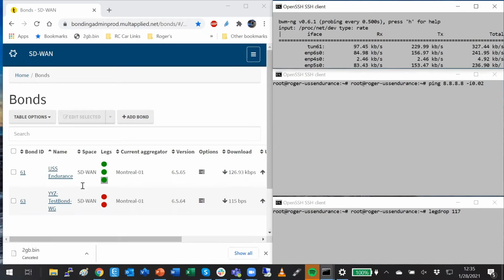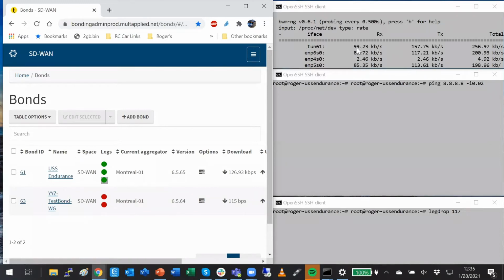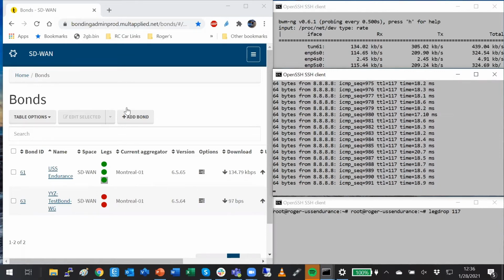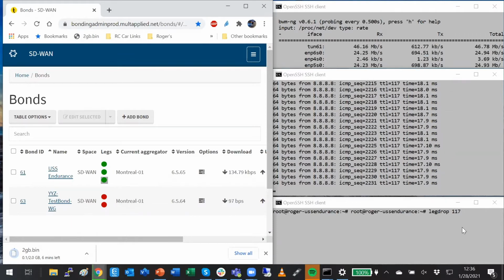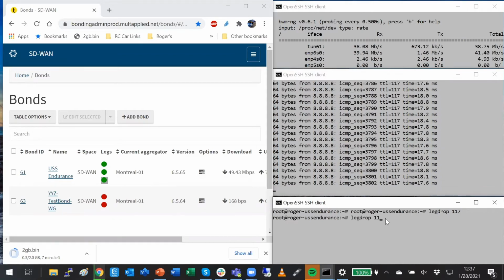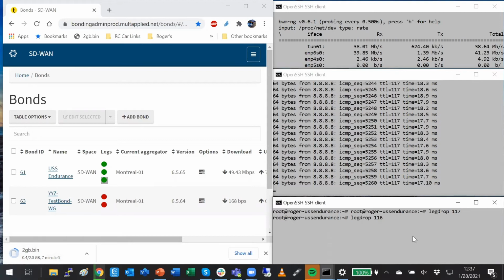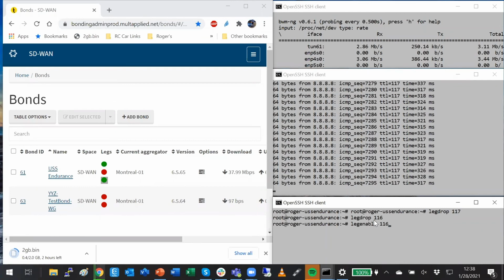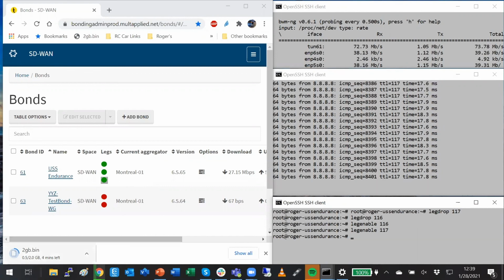Eliminate Packet Loss and Downtime: The Mic Drop moment!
We’ve talked a lot about the architecture and capabilities of our SD-WAN solution. But you don’t have to simply rely on our explanations — we’ve come up with a way to demonstrate exactly how well the Multapplied solution can eliminate packet loss and downtime.